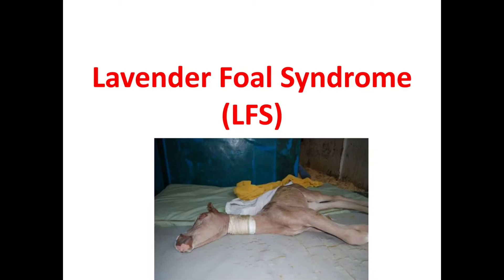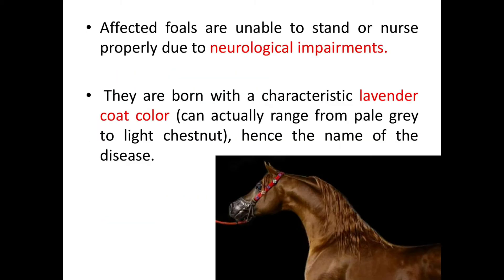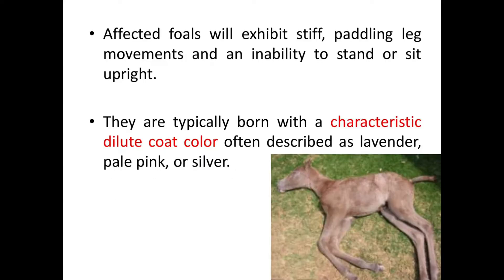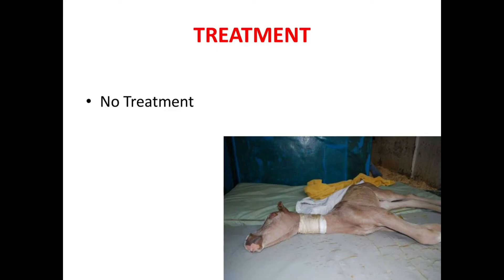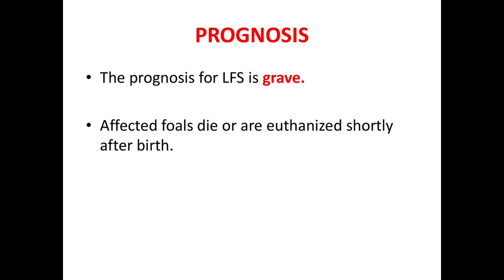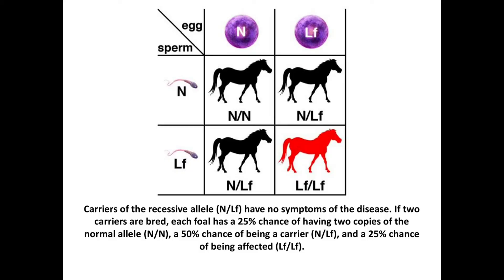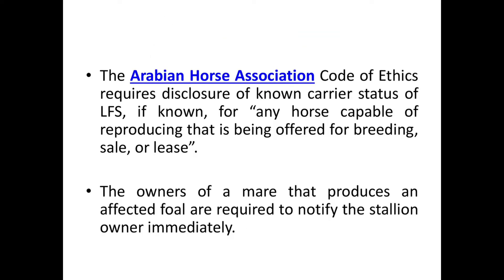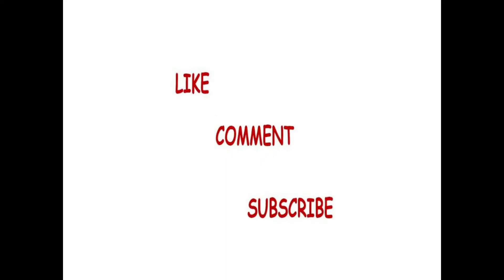LAVENDER FOAL SYNDROME (LFS)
This channel is to help vets preparing for BCSE,  NAVLE and other licensing exams. For any vet licensing or competitive exams there are some  inevitable portions and this playlist deals with some most important topics . Lets only go through important aspects of one topic in each video. This video deals with LAVENDER FOAL SYNDROME (LFS) in Horses. I am not going through all the details and covering only the points essential as far as the exams are concerned. Good luck to all vets preparing for competitive and licensing exams